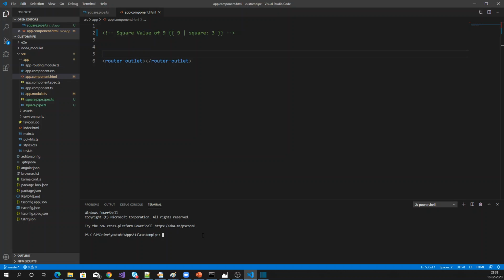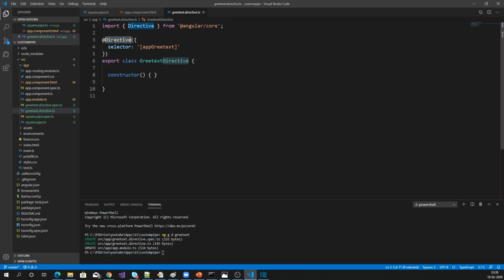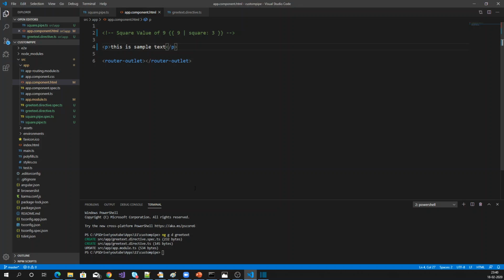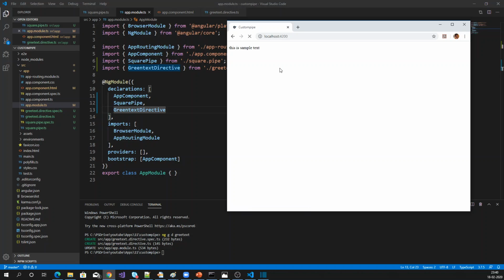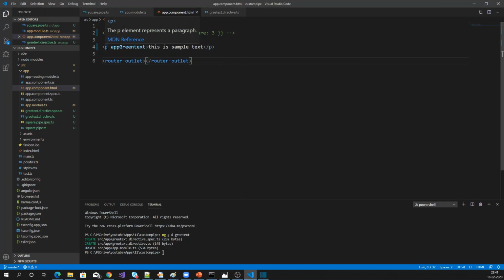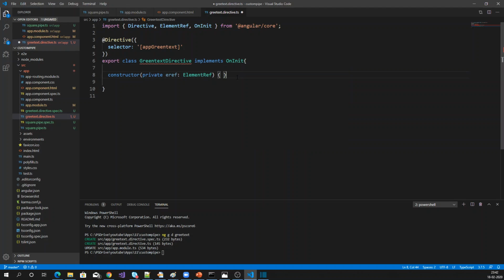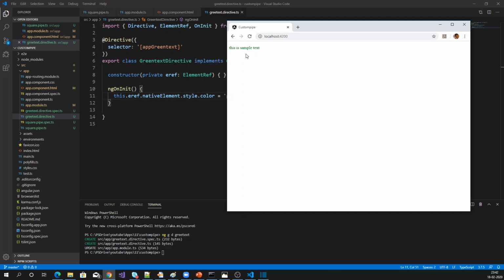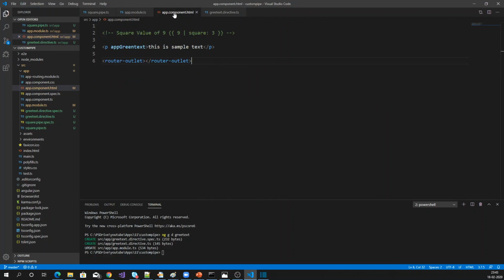How to create custom directive in angular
1. Types of directives
2. how to create a custom directive to change the appearance of html element